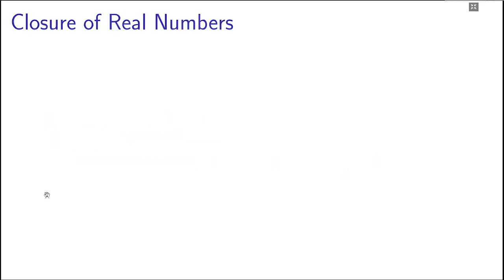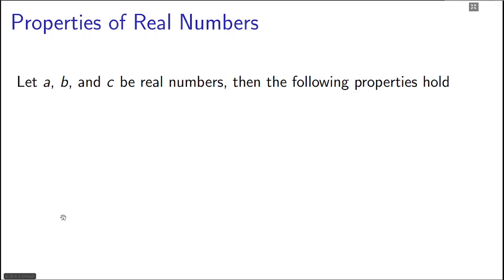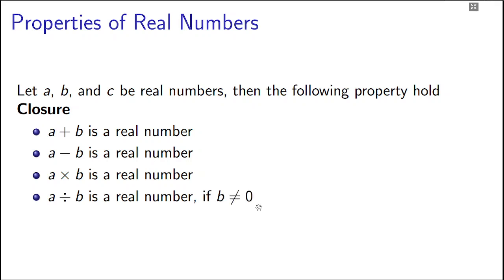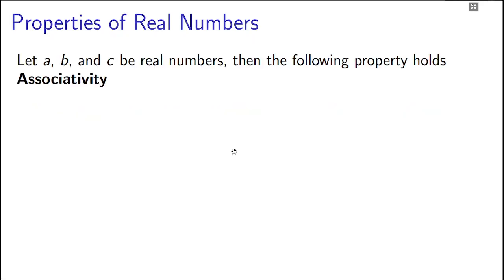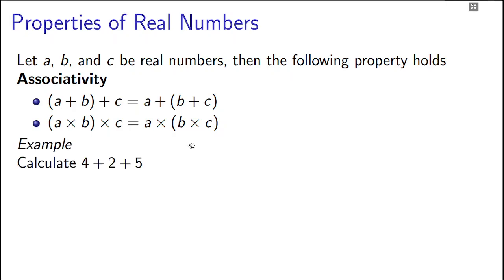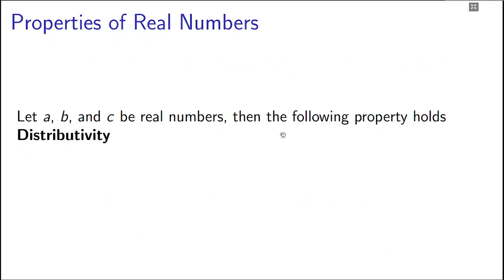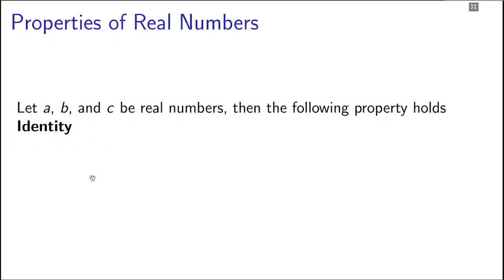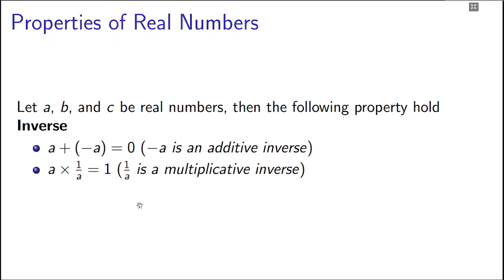Properties of Real Numbers | The Real Number System and Arithmetic - Part 2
In this part 2 of 3 videos we look at properties of real numbers. They are what allows mathematicians to read, write and understand big maths symbols all over the place. A strong understanding will ensure you are well equipped to succeed in your maths and science journey. With considerable practice, they will become second nature to you!